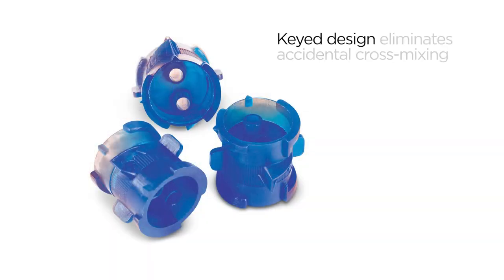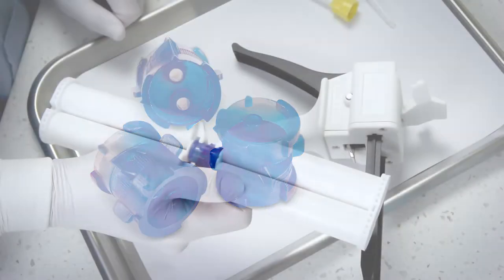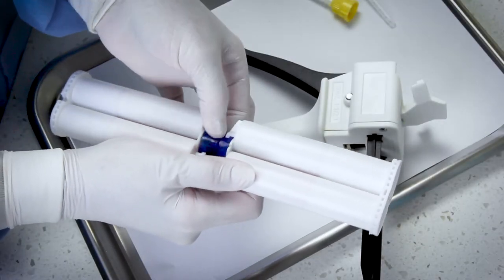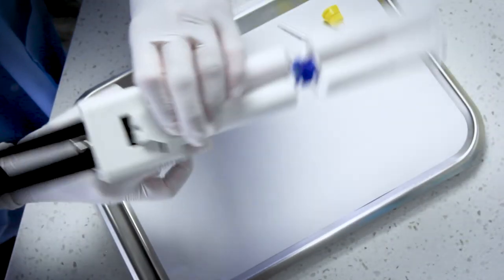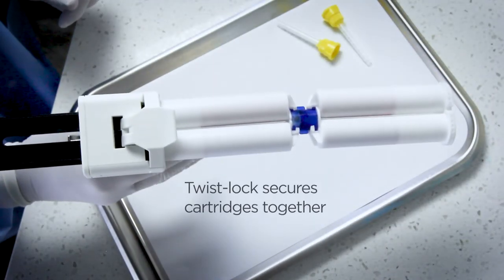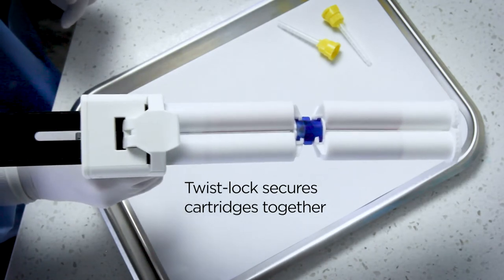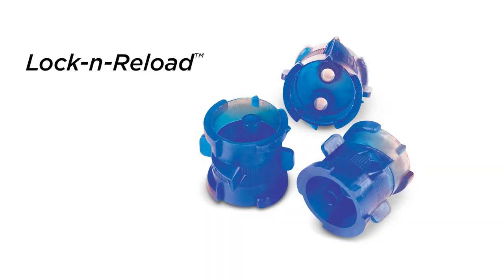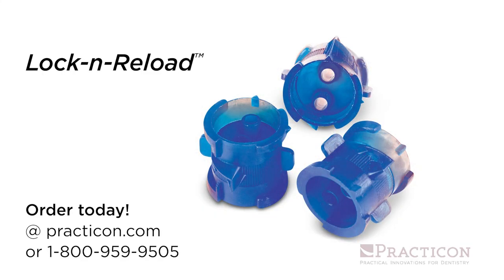Lock-n-Reload Couplers - Practicon Dental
You don't want to start a crown procedure with a two-thirds empty cartridge, but it's too much to throw away. Save up to 33% on your cost of VPS impression material by combining partially used cartridges with the innovative Lock-n-Reload™ coupler. Use one coupler and an extruder gun to quickly make full cartridges from a batch of "leftovers".

• Saves motion spent switching material cartridges on the fly.
• Keyed design eliminates the chance of accidental cross-mixing of impression materials during refills.
• Twist-lock prevents cartridge separation during transfer.

For use with high-performance (rounded flange) automix cartridges. 20 blue disposable plastic couplers per pack.